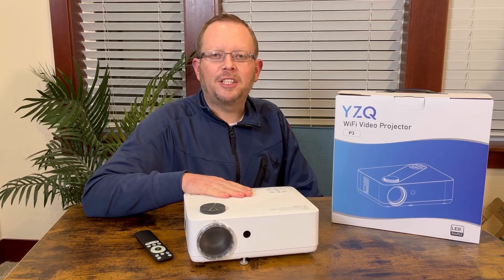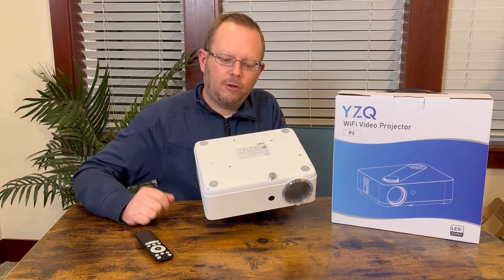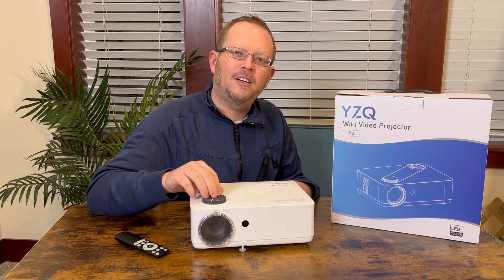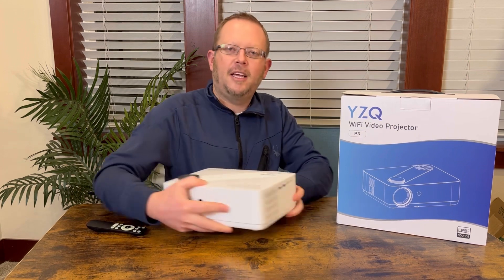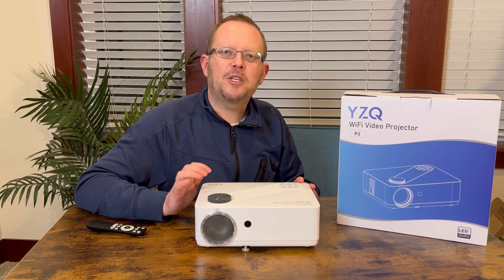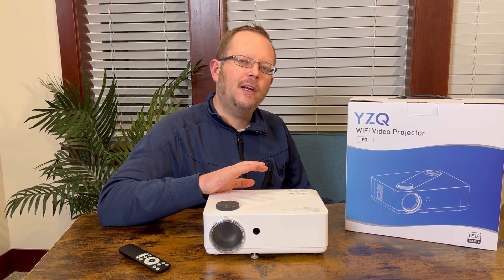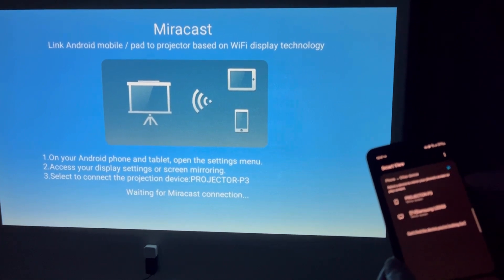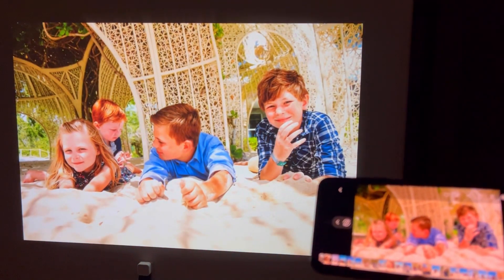High quality HD Wi-Fi video projector with clear picture unbox, test, &review LIKE AND SUBSCRIBE!!